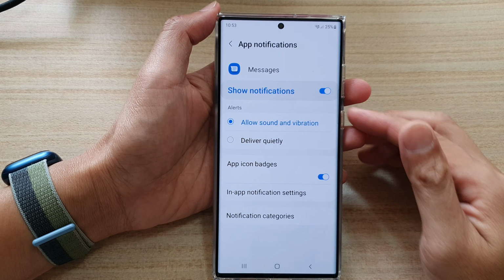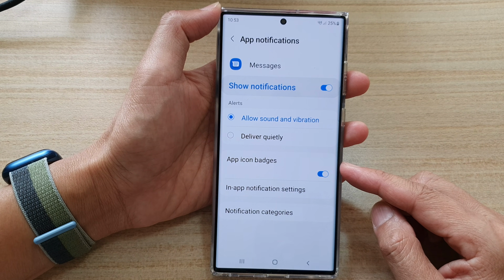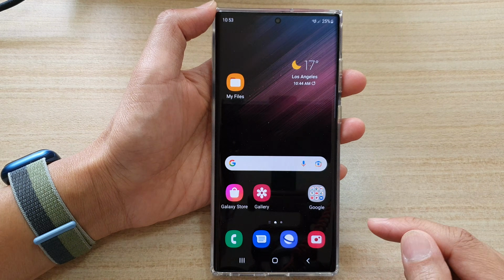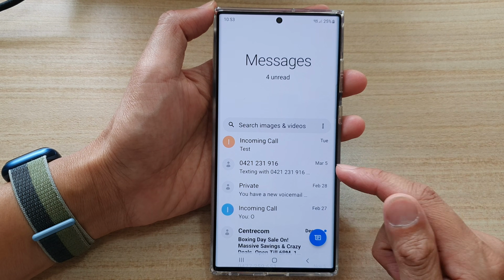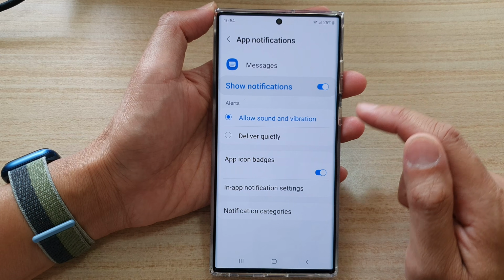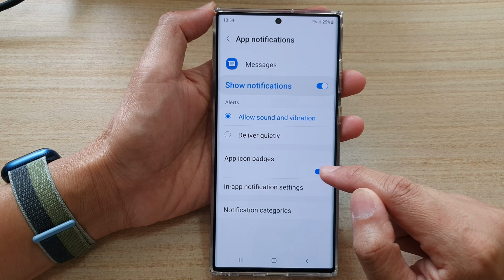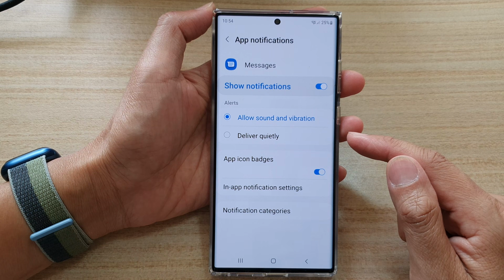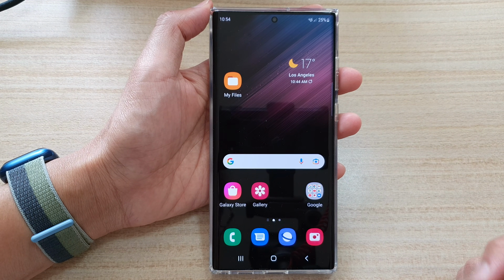Galaxy S22/S22+/Ultra: How to Enable/Disable Text Messages Notification App Icon Badges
Learn how you can enable or disable Text Messages Notification app icon badges on the Galaxy S22/S22+/Ultra.